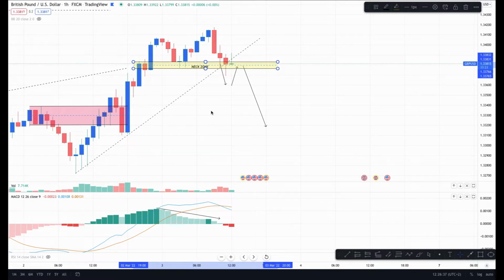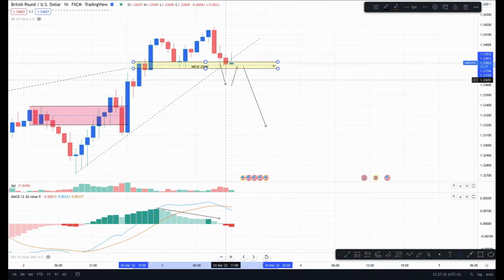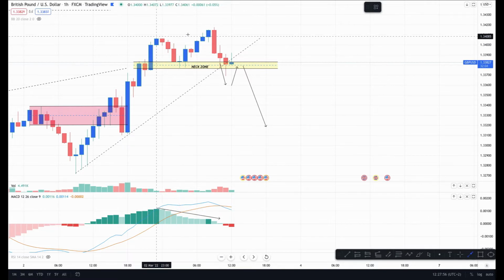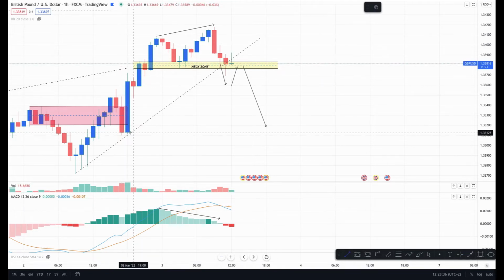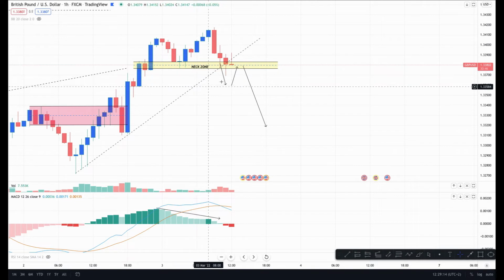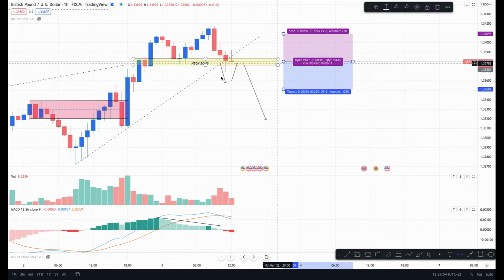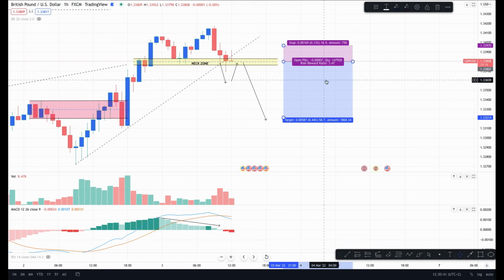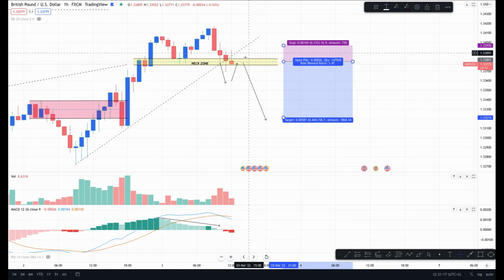GBPUSD Double-Top Or Not? 1-Hour Time Frame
Hi Traders,

We are on GBP/USD 1-Hour

We can see we have a double-top forming.

I have highlighted the neck zone in yellow.
I would like to see the price close below the neck zone accompanied by strong volume.
The break of the Neck Zone would also confirm a break of the Trend Line.
I will then set a pending order to open up a short position.
We have partial divergence on the MACD Histogram but not on the MA Lines.

Entry Rules –
1) Price needs to close below the neck zone with conviction
2 )Price needs to retrace to the neck zone.
3) We need lower volume upon entry.

If those three conditions are met, then I will open a short position targeting 1.334 and then 1.3317.
Good luck to everyone trading today.
Trade safe.

Vortex